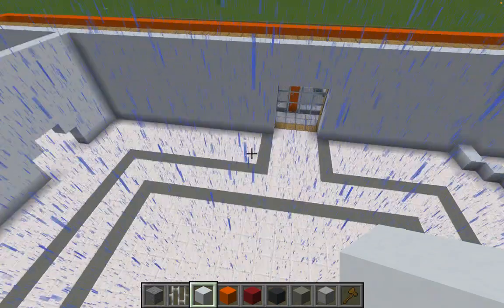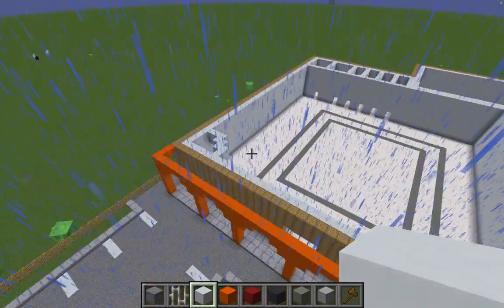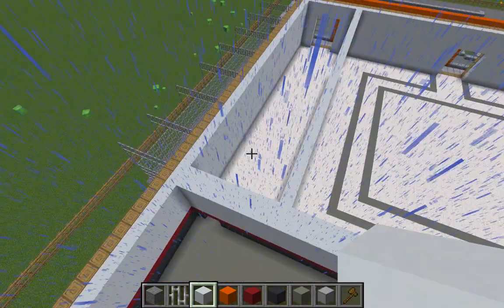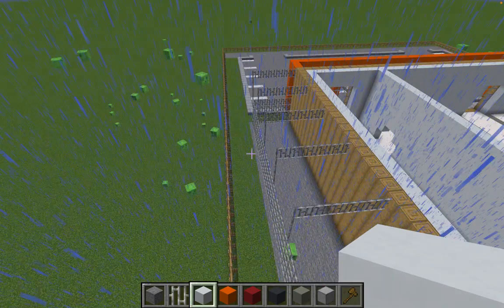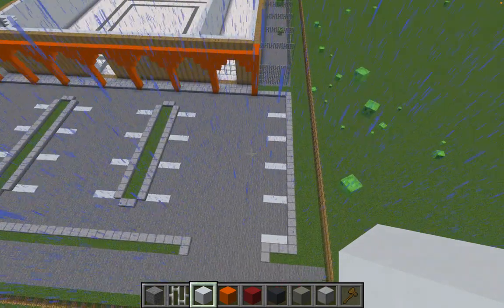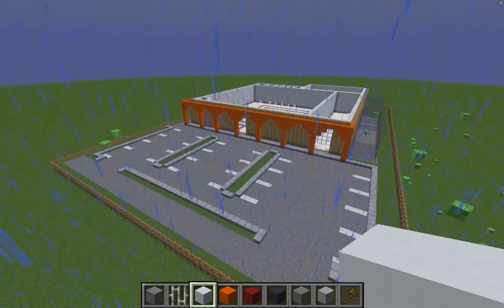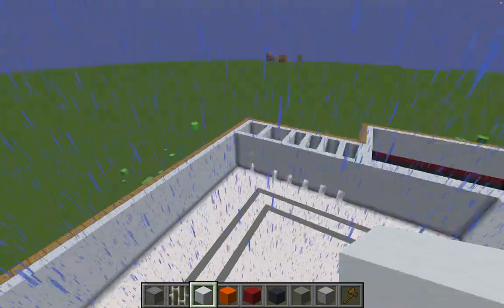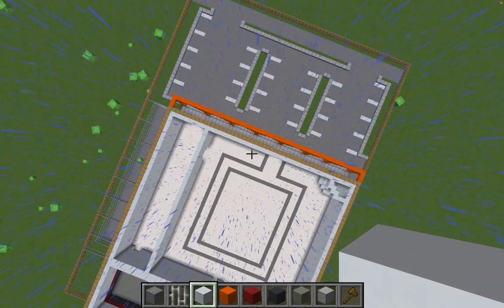Minecraft Kmart Pt.1!!!! (Recorded on October 8 2023)